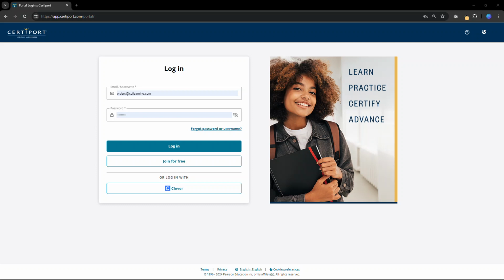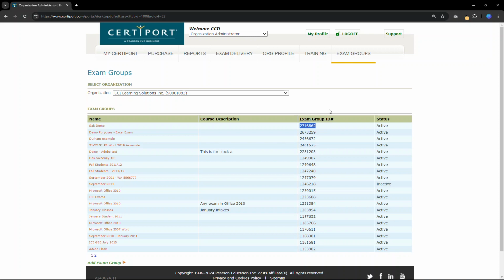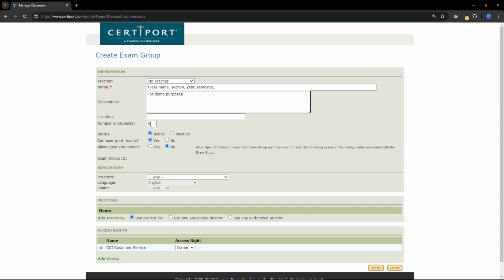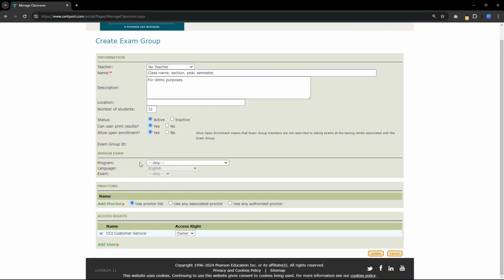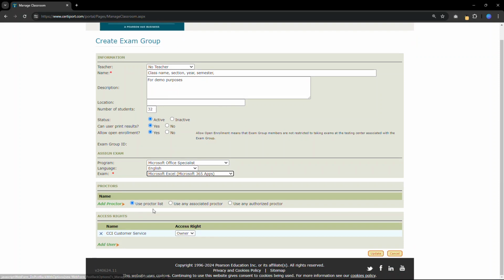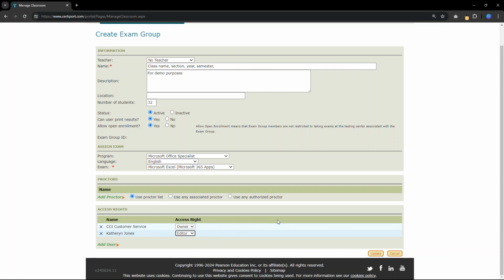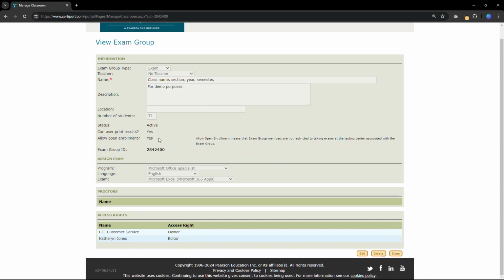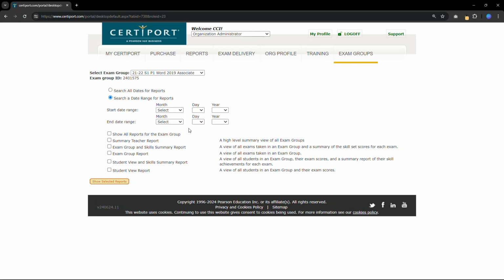Certiport- Creating an Exam Group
An Exam Group is a unique identifier that tracks the
exam results for a group of Test Candidates and provides
additional reports. Exam Groups are an optional feature
configured within the Organization Administrator (Org
Admin), Organization Member, or Teacher roles.
Whenever a Test Candidate begins an exam, they enter
the number representing their group, which will then
record their history under the Exam Group they choose.
You can create as many Exam Groups as you like.